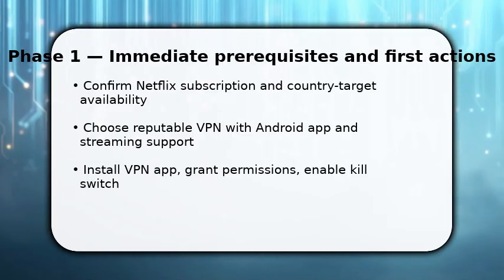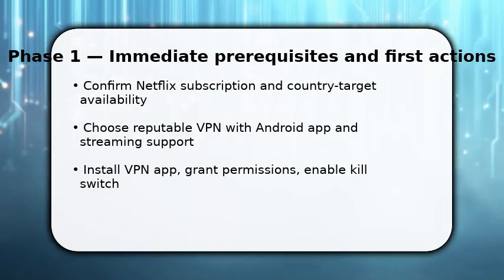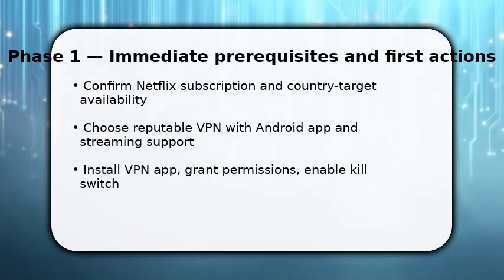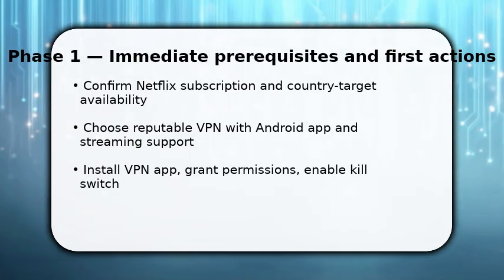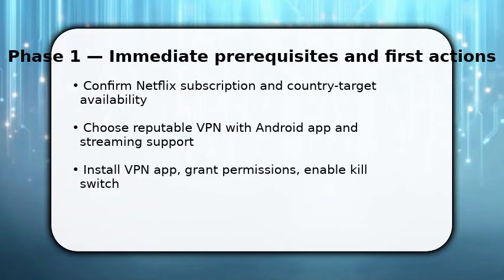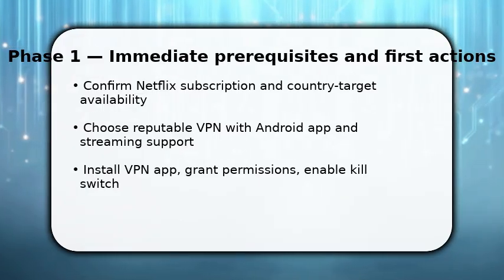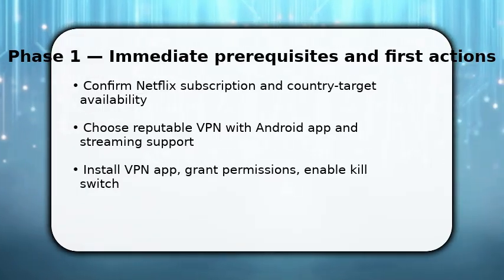How to Use Vpn for Netflix on Android - Full Guide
How to Use Vpn for Netflix on Android - Full Guide | 🔒 Surfshark VPN Deal — Stay private and secure. $1.99/mo + 3 Months Free ▸

Discover the comprehensive steps to access Netflix on your Android device using a VPN. This guide covers essential tips for setting up and connecting, ensdicting privacy while enjoying streaming services.